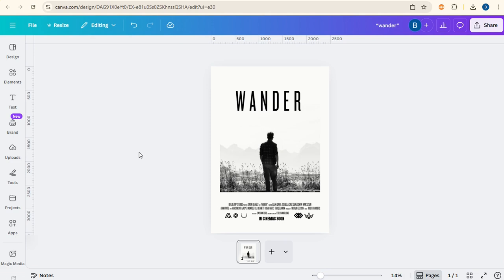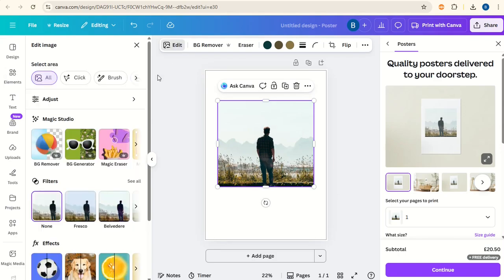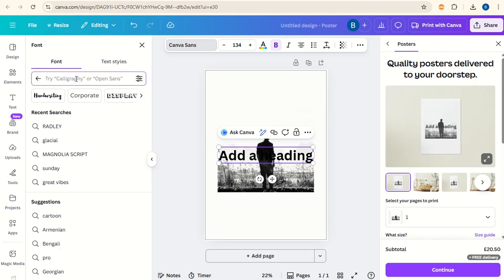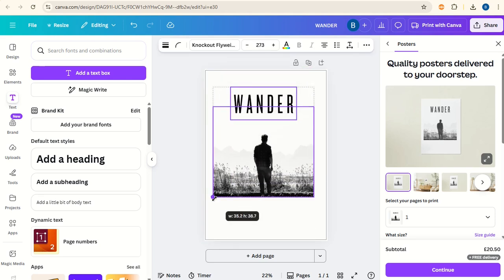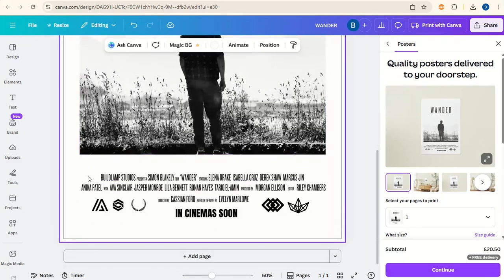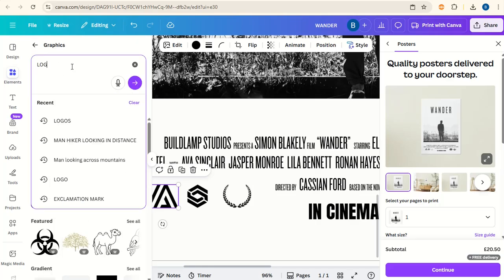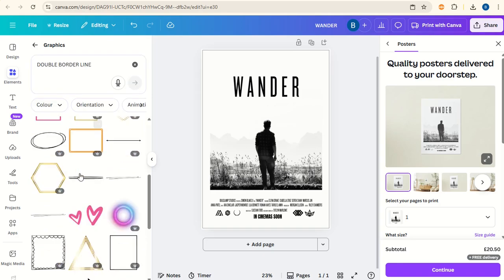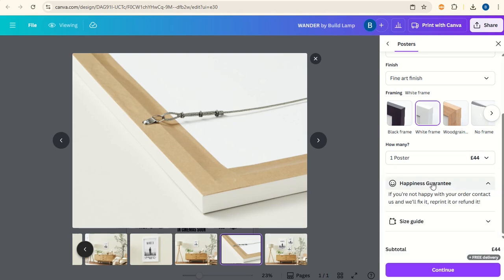Minimalist Movie Poster Design in Canva | Professional Film Poster Tutorial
In this Canva tutorial, I’ll show you how to design a minimalist movie poster in Canva inspired by real, professional film posters. The example project is an imaginary movie called “Wander.” 🎥✨

I begin by choosing a photo of a man looking across mountains from the Canva photo library. I convert the image to black and white and increase the contrast to create a dramatic, cinematic feel. To achieve a seamless fade, I match the page background colour to the white sky in the image, allowing the photo to blend naturally into the canvas.

Next, I design the title using the Knockout Flyweight font, keeping it bold and simple. I increase the letter spacing to improve readability and give the title a strong, imposing presence — a common technique in minimalist poster design.

At the bottom of the poster, I add small-format text and company logos, replicating the professional film-credit layout used for cast lists, producers, editors, and directors. I finish the design by adding minimalist double-line border corners to the top left and right of the poster for subtle visual balance.

This tutorial is perfect for anyone wanting to create cinematic, minimalist posters using Canva — whether for films, short projects, portfolios, or graphic design practice.